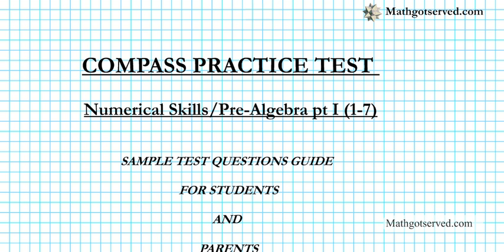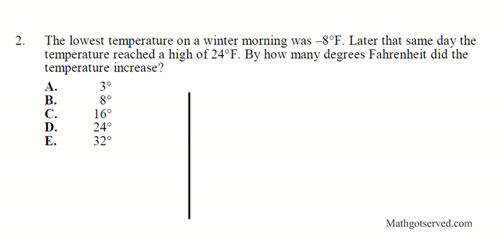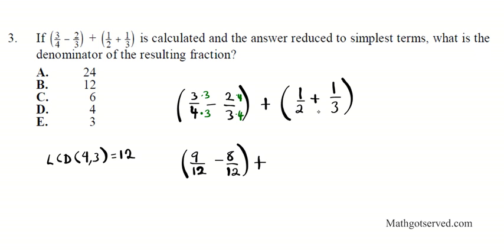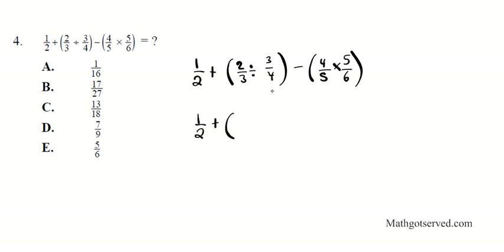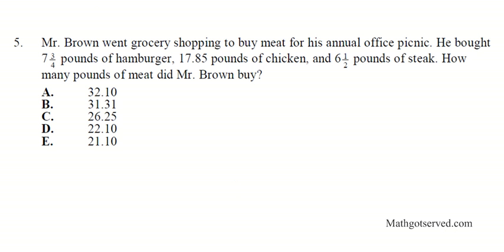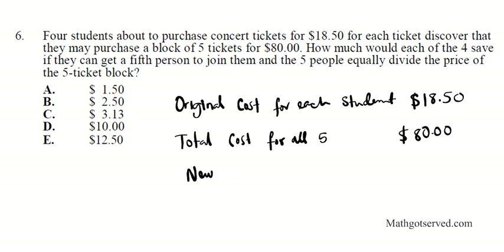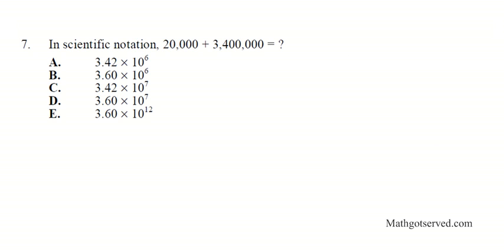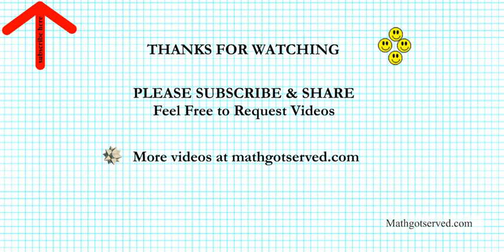compass test numerical skills prealgebra part I (1-5) Placement test ACT community college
Numerical Skills/Prealgebra Placement Test
Questions in the Numerical Skills/Prealgebra Placement Test range in

Algebra
Foundations

content from basic
arithmetic concepts and skills to the knowledge and skills considered prerequisites for a first
algebra course. The Numerical Skills/Prealgebra Placement Test includes items from more than a
dozen content areas; however, a majority of the questions come from the following categories:
1. Operations with Integers
2. Operations with Fractions
3. Operations with Decimals
4. Positive Integer Exponents, Square Roots, and Scientific Notation
5. Ratios and Proportions
6. Percentages
7. Averages (Means, Medians, and Modes)
The COMPASS Mathematics Tests are organized around five principal content domains:
numerical skills/prealgebra, algebra, college algebra, geometry, and trigonometry. To ensure
variety in the content and complexity of items within each domain, COMPASS includes
mathematics items of three general levels of cognitive complexity: basic skills, application, and
analysis. A basic skills item can be solved by performing a sequence of basic operations. An
application item involves applying sequences of basic operations to novel settings or in complex
ways. An analysis item requires students to demonstrate a conceptual understanding of the
principles and relationships relevant to particular mathematical operations. Items in each of the
content domains sample extensively from these three cognitive levels.
Students are permitted to use calculators on all current Windows® and Internet versions of
COMPASS Mathematics Tests. Calculators must, however, meet ACT's specifications,
which are the same for COMPASS and the ACT Assessment. These specifications are